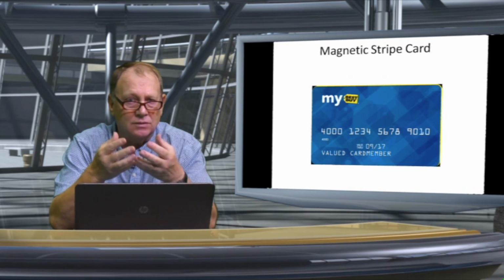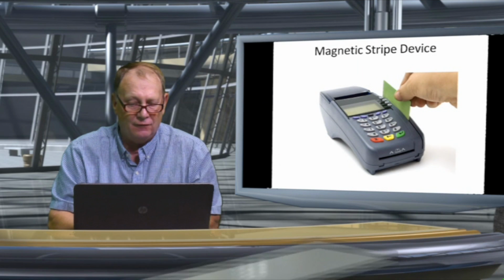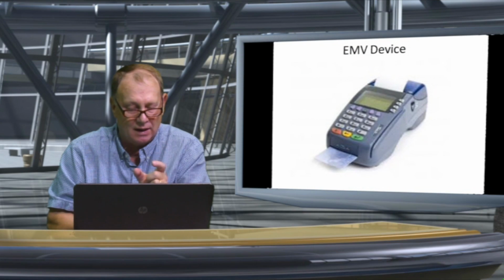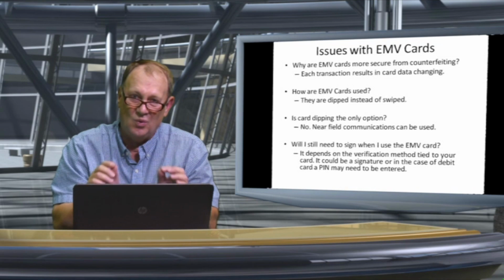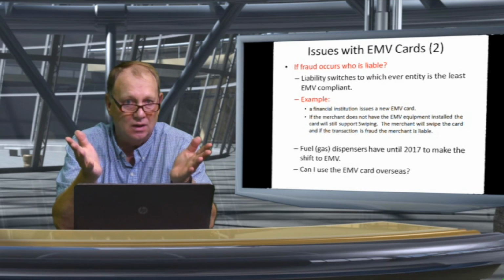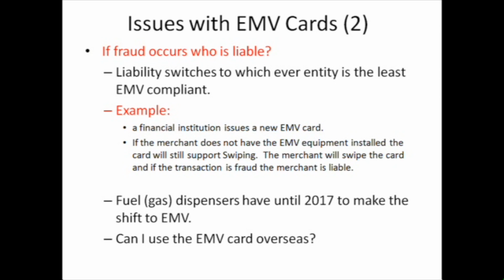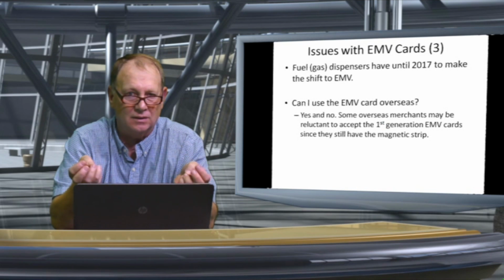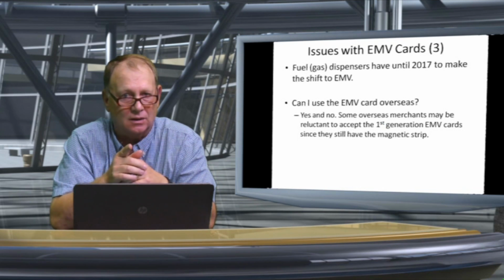#18 Tech Talk EMV Cards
Bill Vales talks about EMV cards